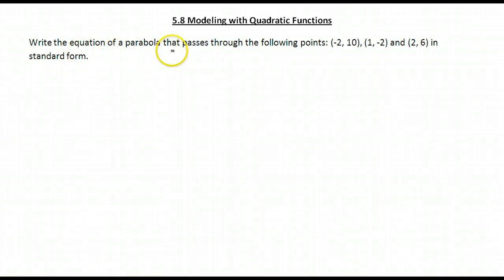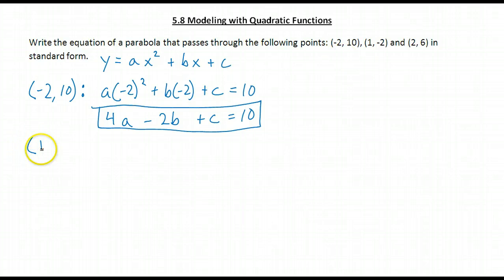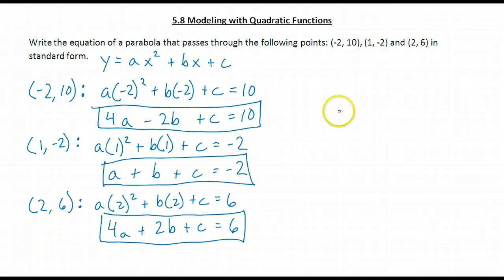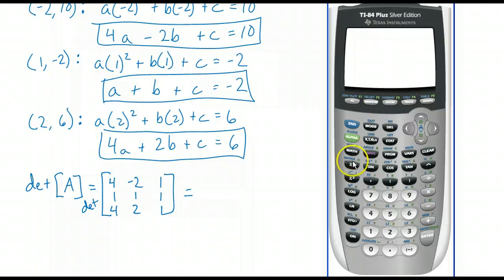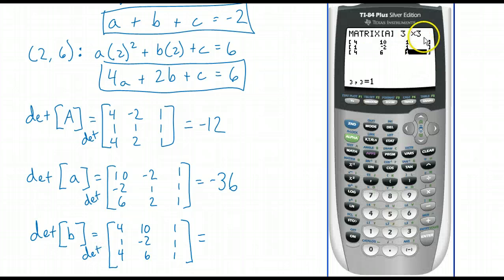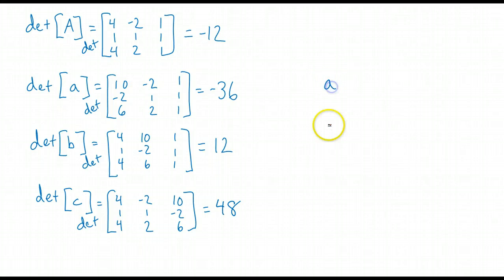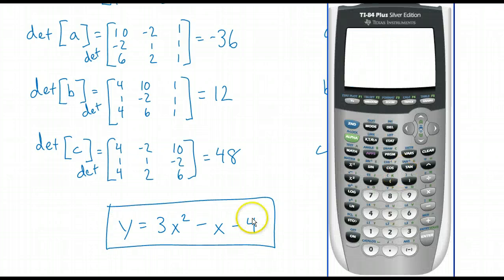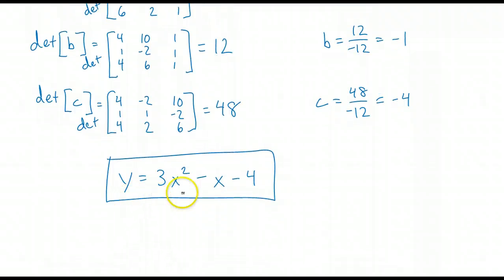5.8 Modeling with Quadratic Functions